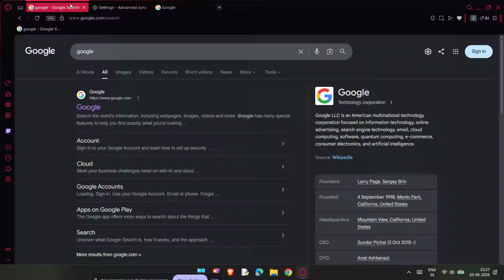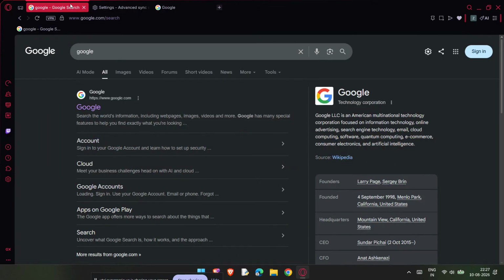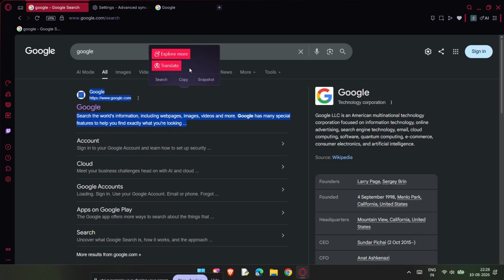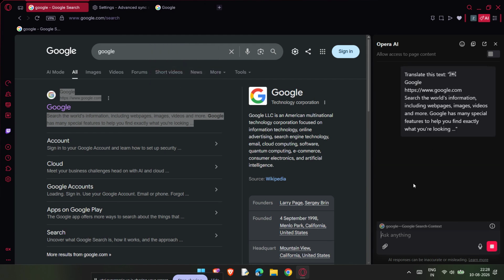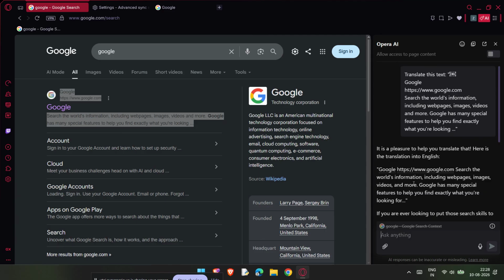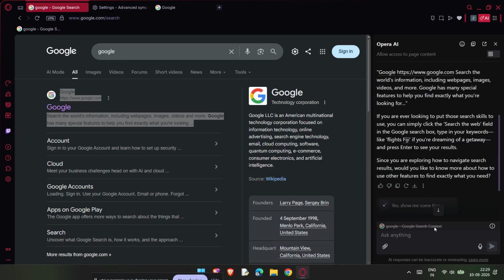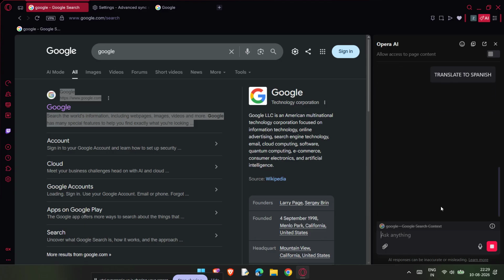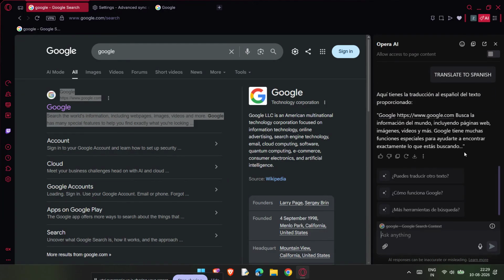How To Translate In Opera GX (Step By Step Guide)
Learn how to translate text in Opera GX using the built-in Google Translate option. This quick tutorial shows how to highlight text, use the pop-up menu, and change the translation language instantly.

🕚Timestamps:
0:00 Intro
0:19 Highlight the text you want to translate
0:43 Use the Opera GX pop-up menu
1:05 Click Google Translate or right-click the text
1:28 View the instant translation window
1:52 Change to your preferred language
2:14 Outro

✍️What You'll Learn In This Video:
• How To Highlight Text In Opera GX For Translation
• How To Use The Built-In Google Translate Option
• How To Translate Text With The Right-Click Menu
• How To Open The Instant Translation Pop-Up Window
• How To Change The Translation Language In Opera GX
• How To Quickly Translate Text Without Leaving The Page

💡Pro Tips:
• Make sure the text is fully highlighted before choosing Translate.
• If the pop-up menu does not appear, try right-clicking the selection.
• Use the language dropdown in the mini-window to switch target languages.
• Translation tools work best on clearly formatted website text.
• Keep Opera GX updated so built-in features work smoothly.